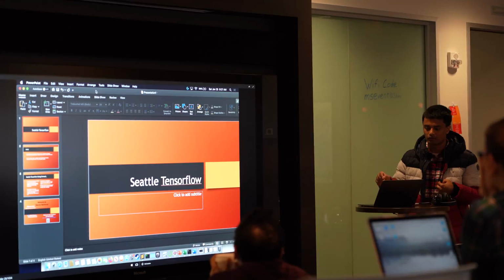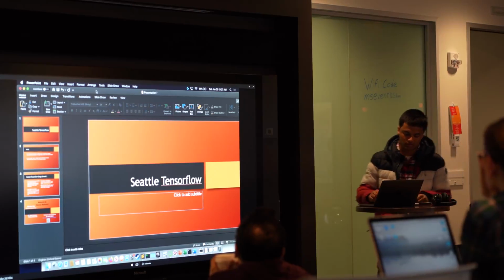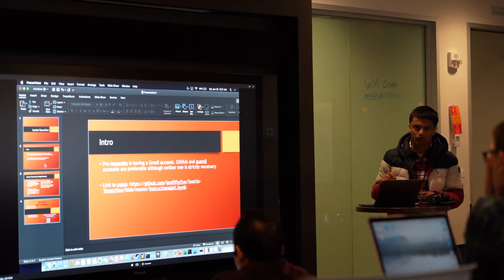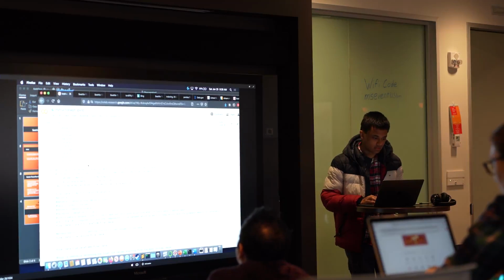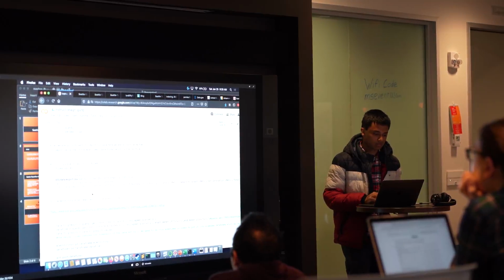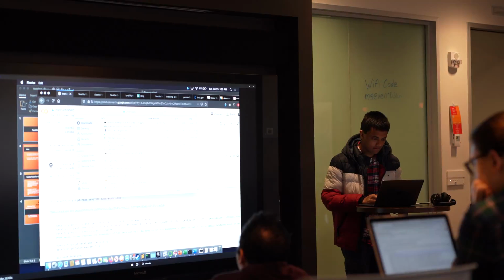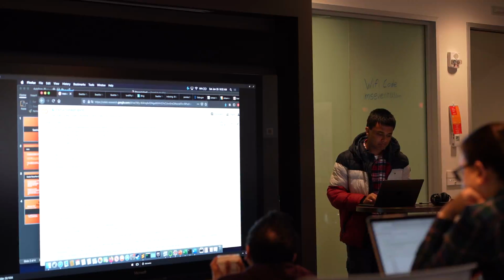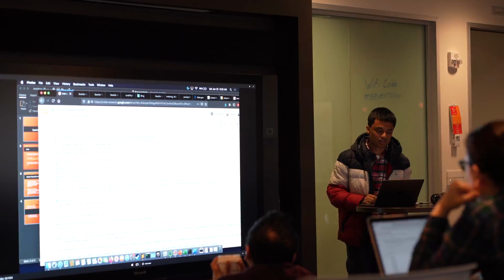Data Science For Deep learning with Tensorflow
This will be the first introductory meeting for Seattle TensorFlow. It will be a workshop where we will attempt to pre-process and prepare the data before training in a ml or deep learning algorithm. In this meeting we will go into converting from csv to arrays and/ or pandas data frames. Dropping missing data, filling in missing data, using min max scalar to standardize data and finally using principal component analysis on the data. This is going to be very data science heavy.

Additional Note: The only requirement for this event is to have a Gmail account as we are going to be using google colab

This video is on the pre-requisite data science needed to start working with Deep learning neural networks with TensorFlow.